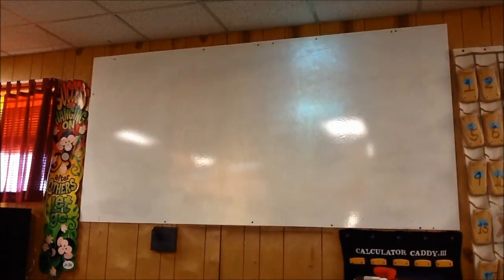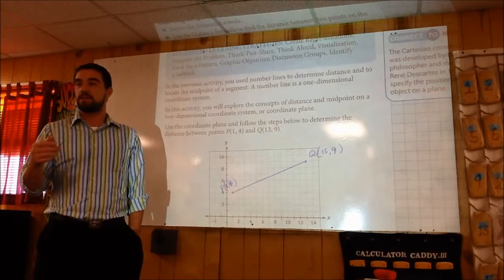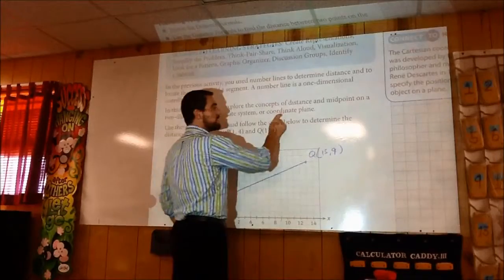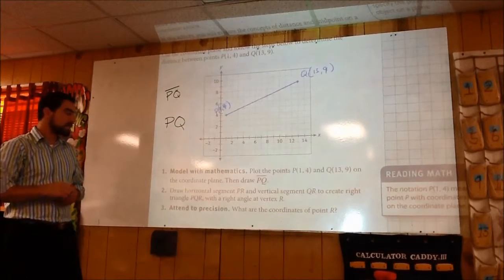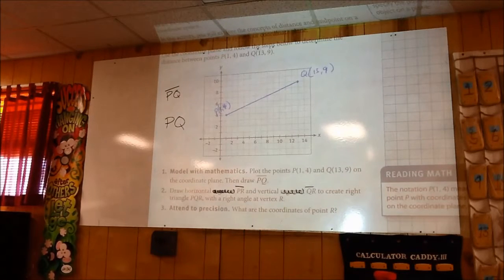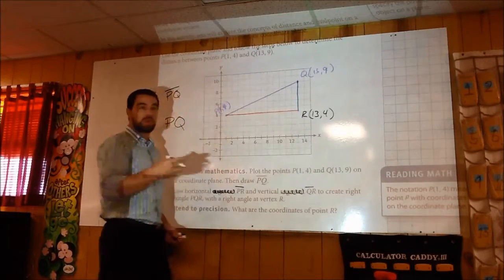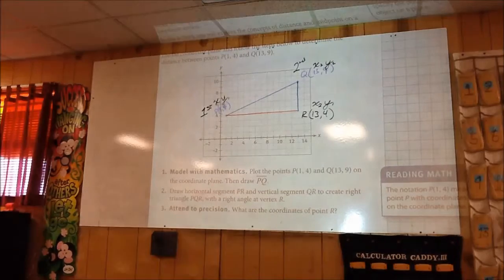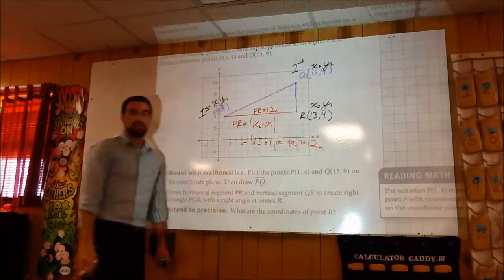Activity 5 Part 1